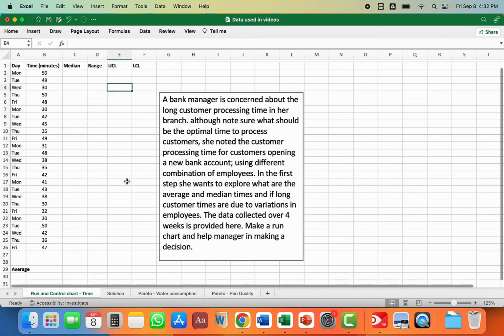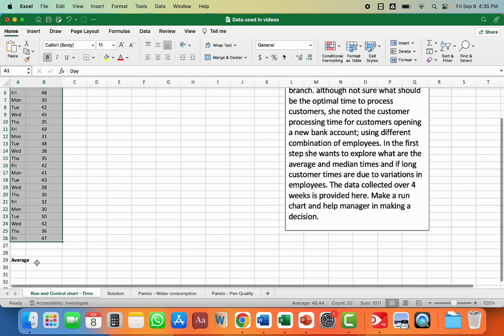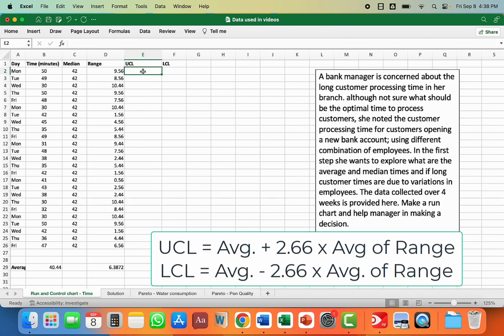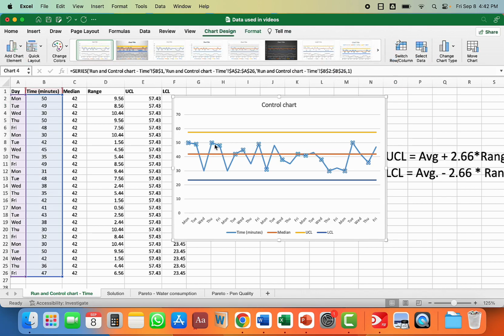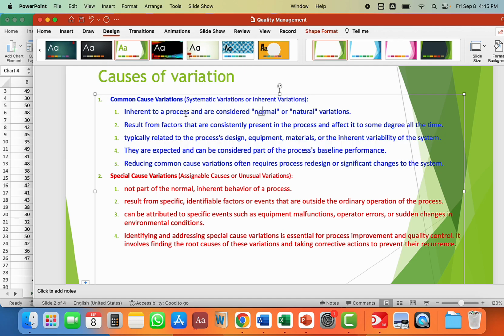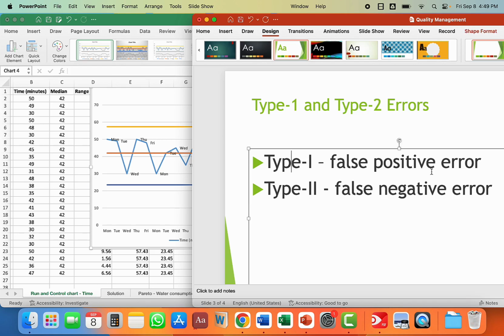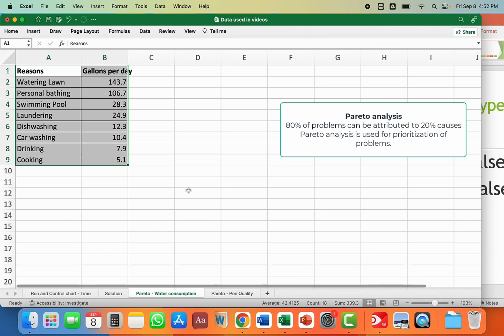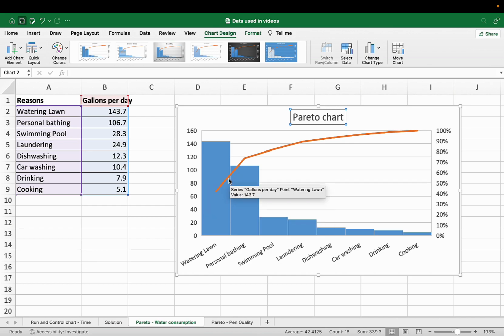Quality Management Tools using Excel